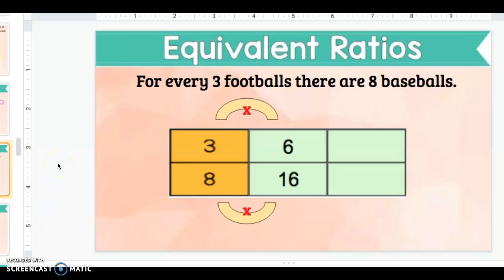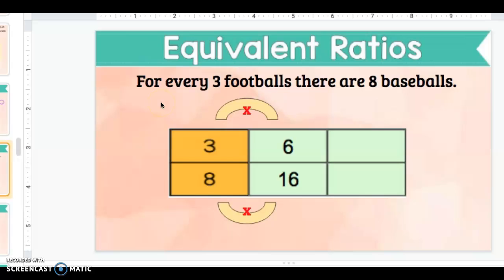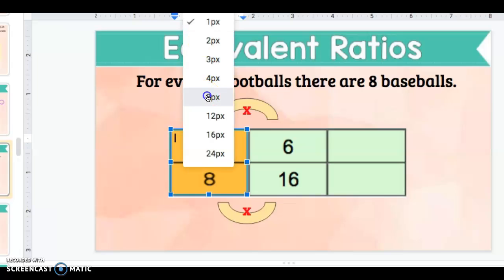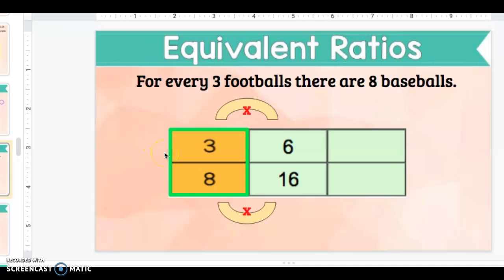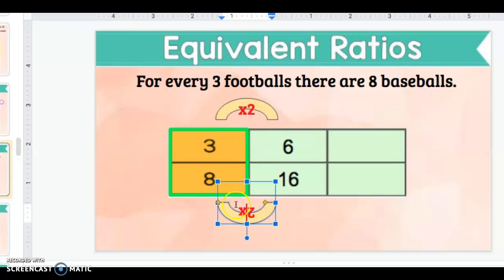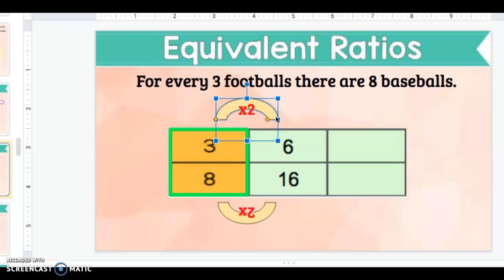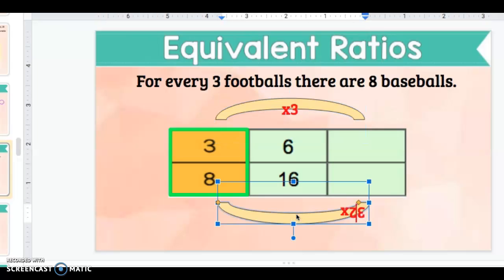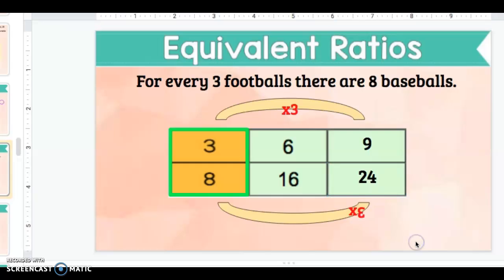equivalent ratio table